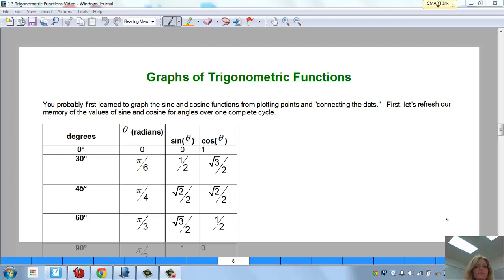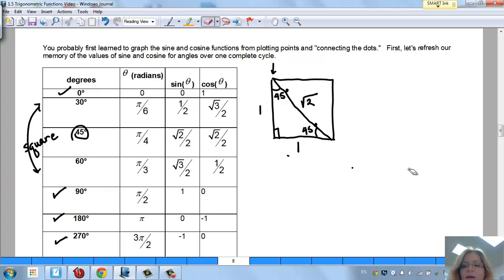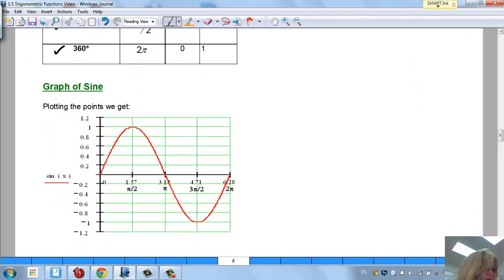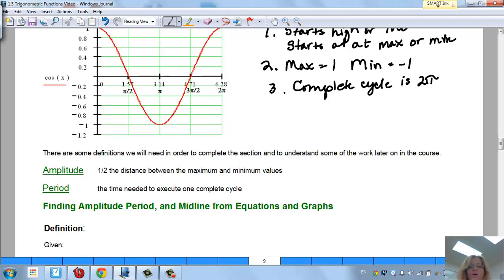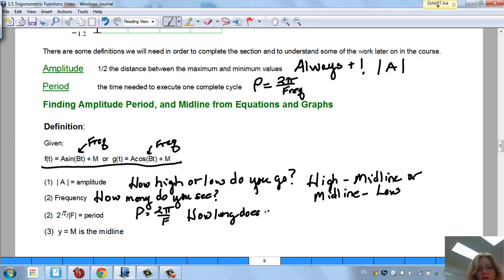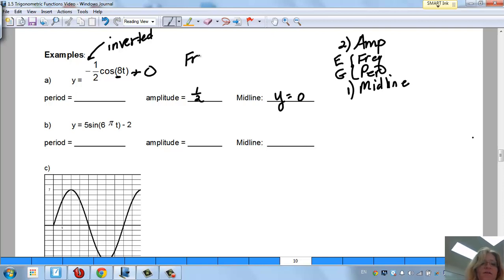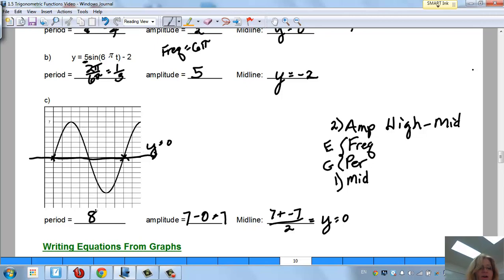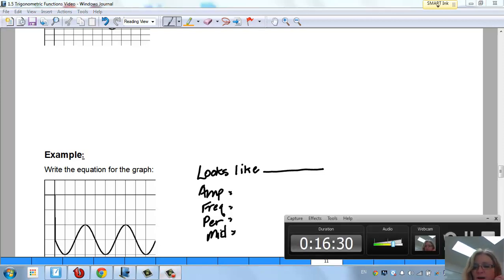1.5B Trig Graphs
Sine Cosine Trig Graphs